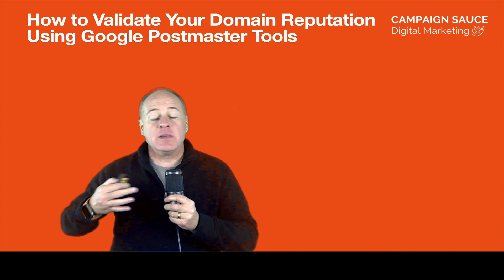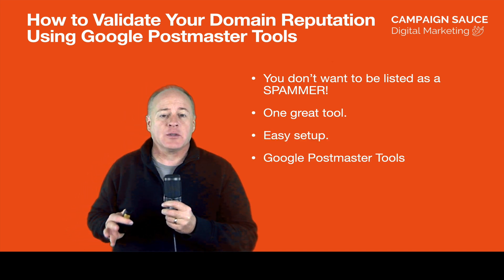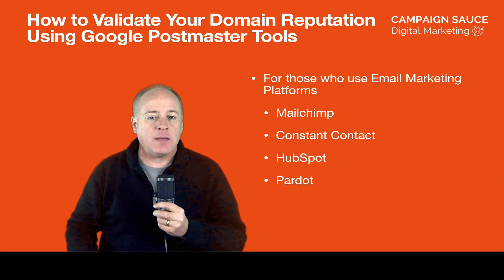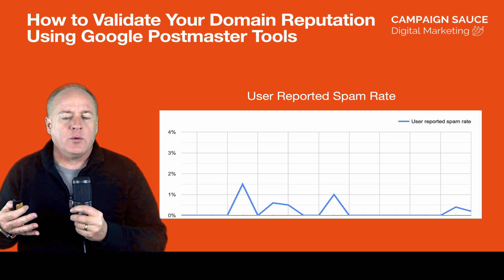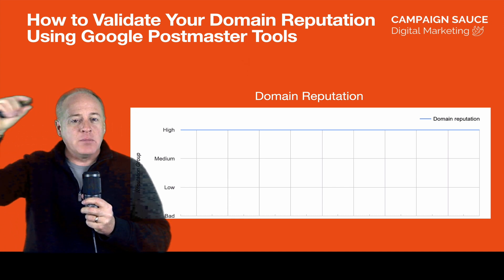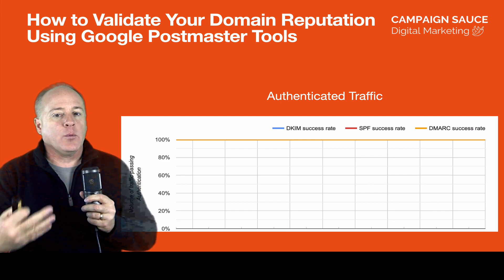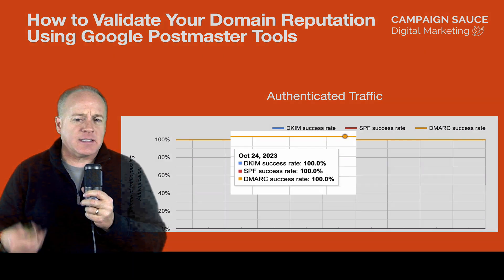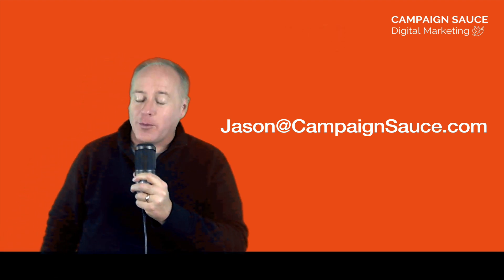How to Validate Your Domain Reputation Using Google Postmaster Tools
This quick tutorial will show you the benefits of making certain you are NOT listed as a spammer according to Google.

Google Postmaster Tools gives you everything you need to ensure your business has a good reputation.

If you’d like our help delivering more of your messages to your clients, just reach out to us using the chat feature at CampaignSauce.com or simply drop us an email at .